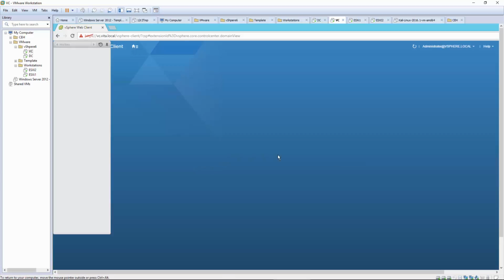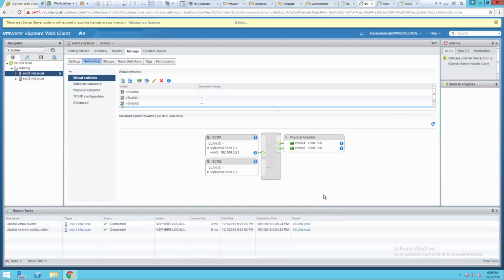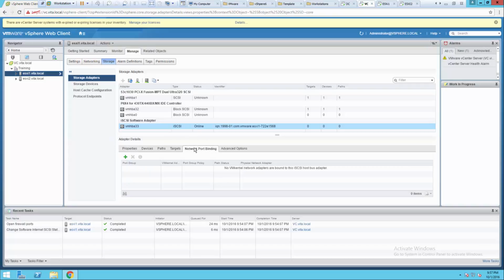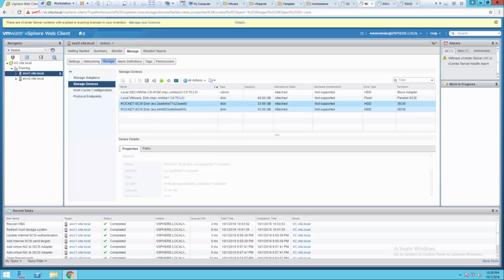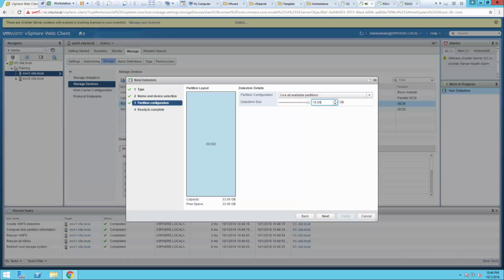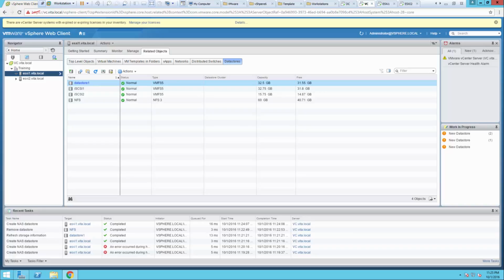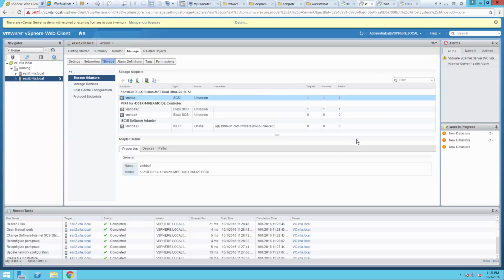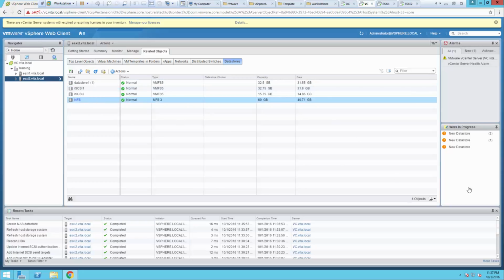VMware vSphere 6 Lab - Lab 09 - vCenter Configuration 3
basic configuration of vCenter 6.

setting up failover on vnic in vcenter